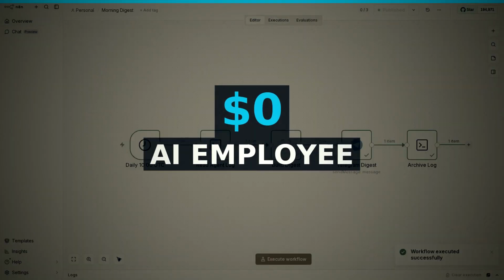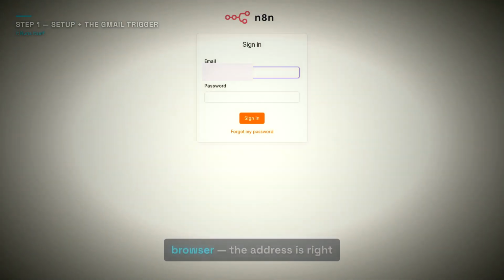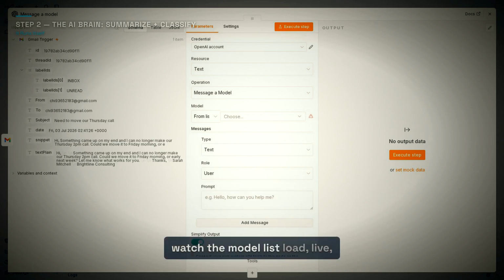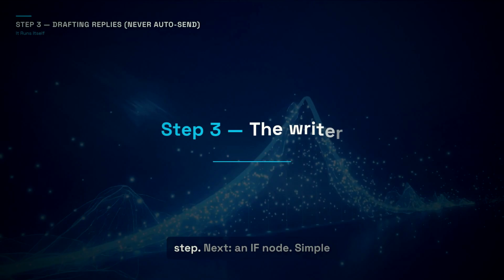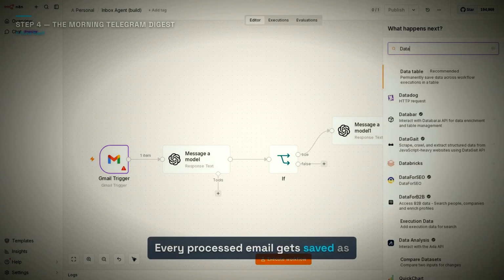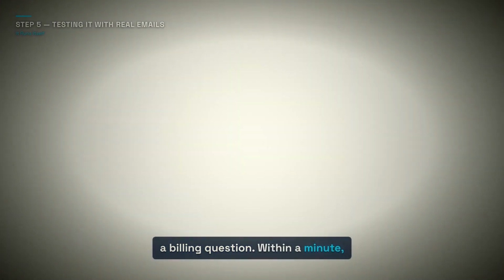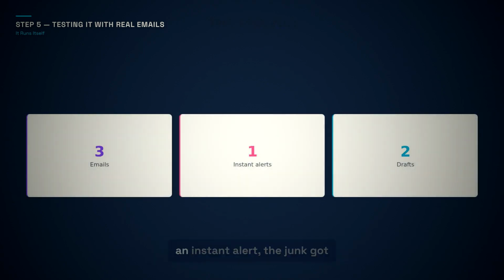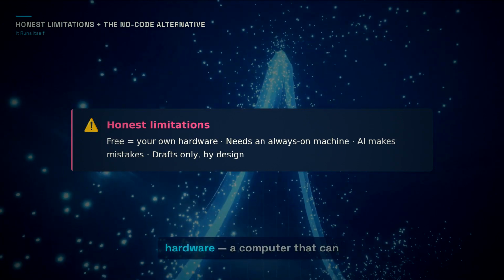Build an AI Email Agent with n8n + Ollama (100% Free & Local)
While I slept, this free AI employee read every email that came in, filtered the noise, and had reply drafts waiting for me by morning — real numbers shown in the video.
Full build, start to finish, in n8n — no subscription, no code, and you keep it forever.

Everything shown is a real build running on my own self-hosted n8n. The workflow file and every prompt are linked below so you can replicate it 1:1.

Inside the repo:
• Both n8n workflow files, ready to import (the real-time email agent + the morning digest)
• The exact AI classification prompt + the tuning lessons
• Gmail App Password setup guide (step by step)
• Telegram bot + chat ID guide (step by step)
• The Docker commands for n8n + Ollama, explained
• MIT licensed — free forever, modify anything

Set it once — it runs itself. 🔁

⏱️ CHAPTERS
0:00 What it did while I slept
0:13 The result first
1:03 Step 1 — Setup + the Gmail trigger
2:07 Step 2 — The AI brain: summarize + classify
3:49 Step 3 — Drafting replies (never auto-send)
4:53 Step 4 — The morning Telegram digest
6:15 Step 5 — Testing it live with real emails
7:29 What actually happened overnight (real numbers)
8:48 Honest limitations + the no-code alternative
9:49 Get the workflow file

💬 Got an inbox horror story, or a job you'd give this AI employee next?

▶️ New here? It Runs Itself builds real automations that work while you sleep.

AI transparency: this video uses an AI-generated presenter and synthetic voice. All research, testing, demos and editing are our own original work.